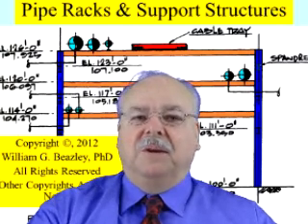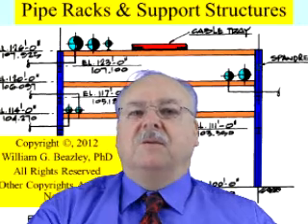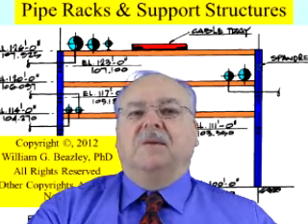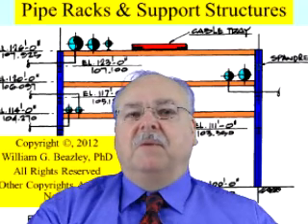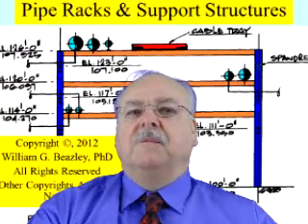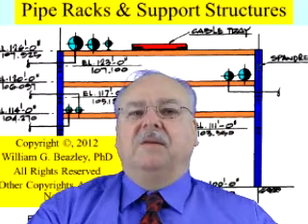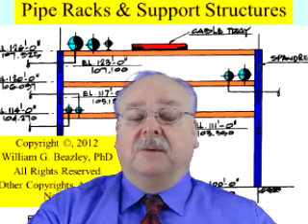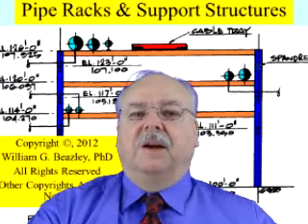Piping Design Course Topic - Pipe Racks.mp4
In this topic, Pipe Racks

Pipe Rack with Cable Trays, Walkways
 Cradles, Flare stations, Sleepers, Supported from structures
Underground Piping on Racks and Brackets
Rack Terminology
Pipe Rack Elevations
Recommended Spans
Pipe Rack Clearances
Planning for Line Growth
Large-Diameter Lines
Pipe Rack Expansion
Battery Limit Valving
Flexibility Checks
Fireproofed vs Bare Steel Support Columns
90° Pipe Rack Turns
Rack Intersection
Other Uses for Pipe Rack Columns